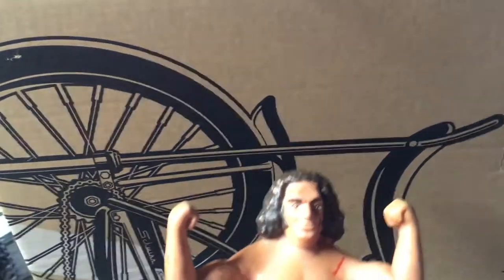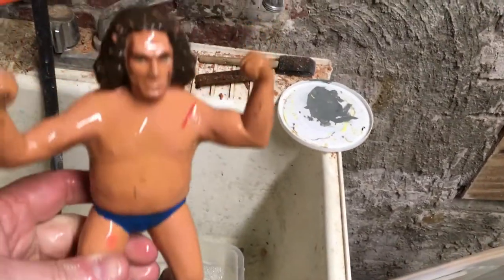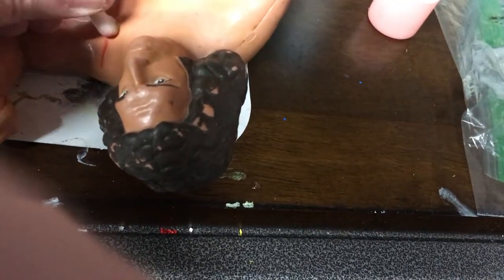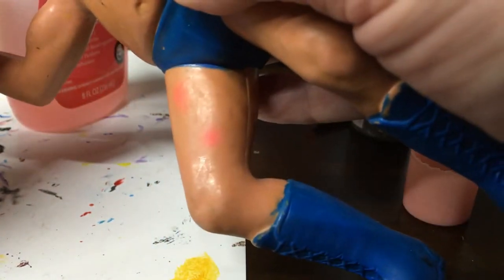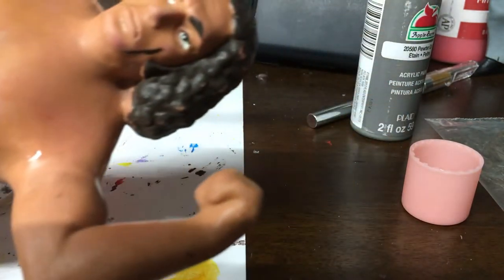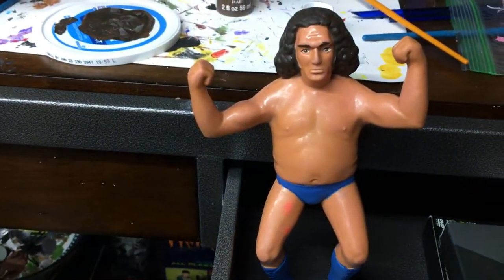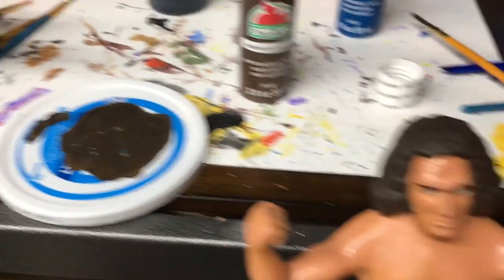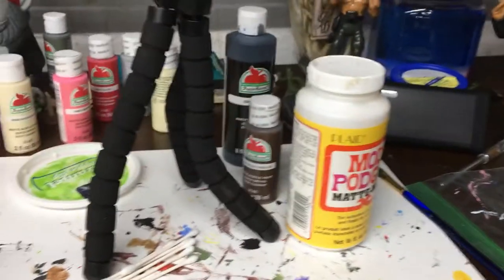WWF LJN Andre the Giant Cleaning and Repaint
In this video, I will show you how I cleaned and repainted a WWF LJN wrestling figure.